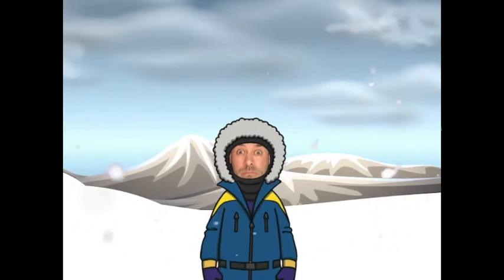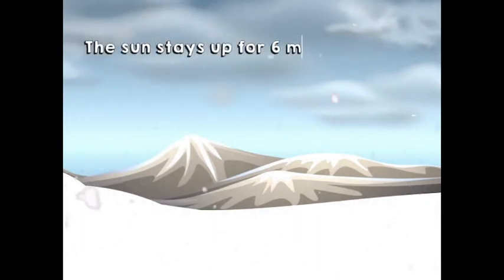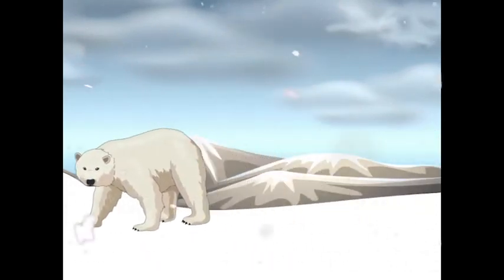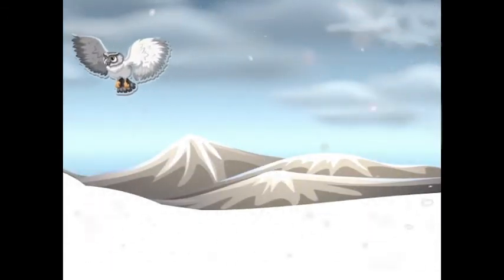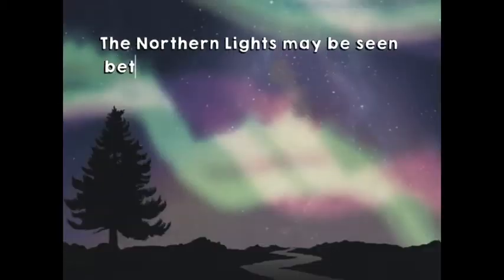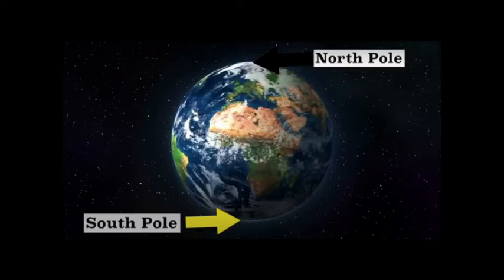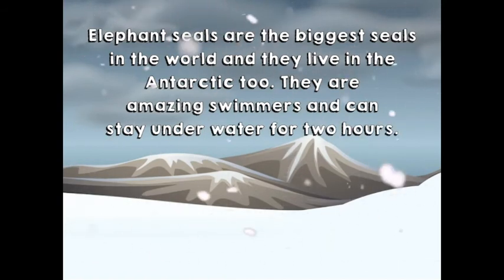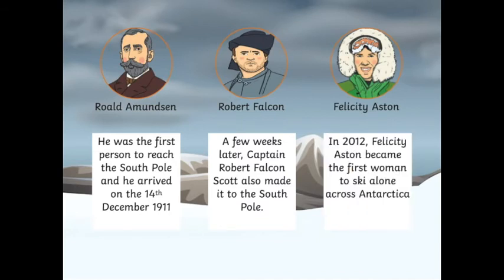Geography | The Polar Regions | Arctic | Antarctic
Learn about the North Pole and the South Pole regions. Arctic animals, Antarctic animals, Aurora Borealis, The Northern Lights, Antarctic explorers. Year 1 Geography, Year 2 Geography, Geography for kids.